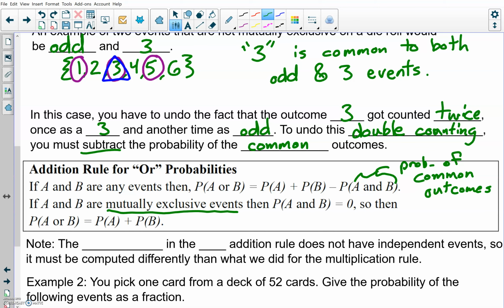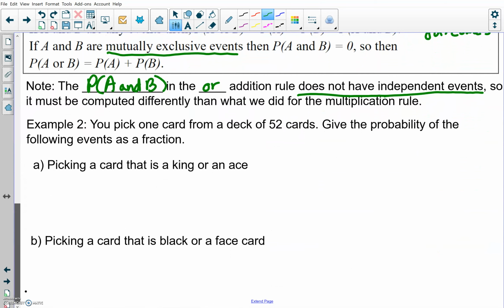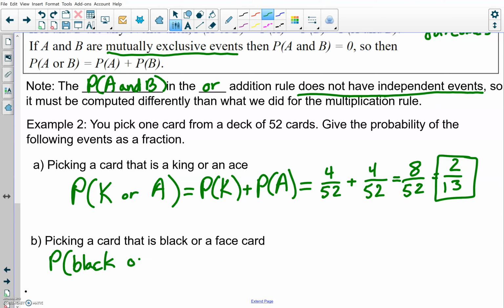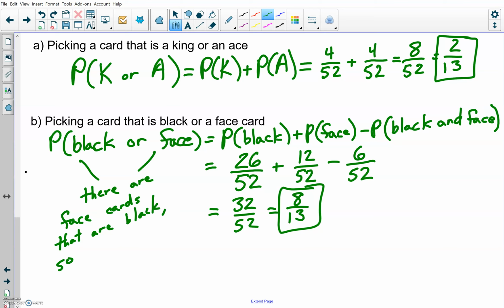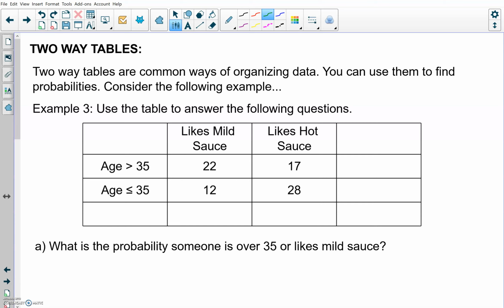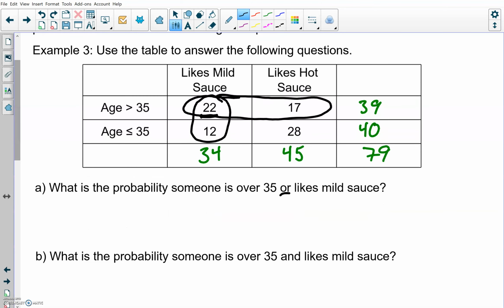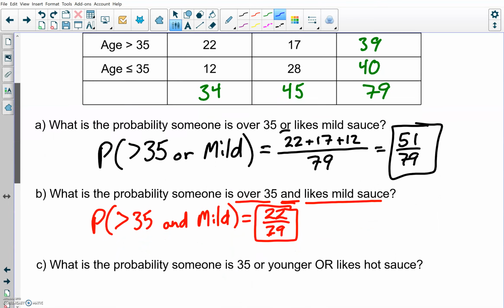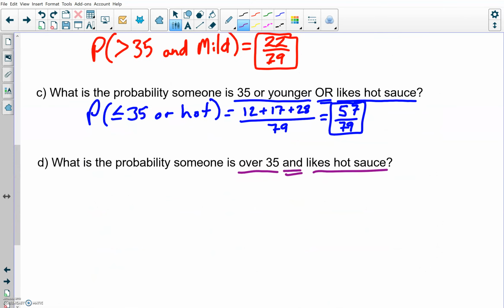MAT 142 Section 3-2 part 2